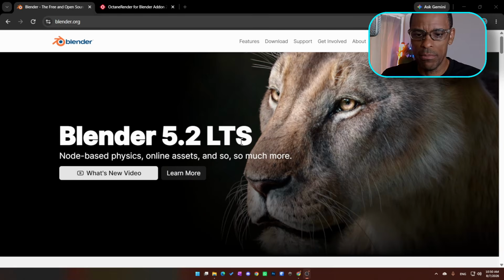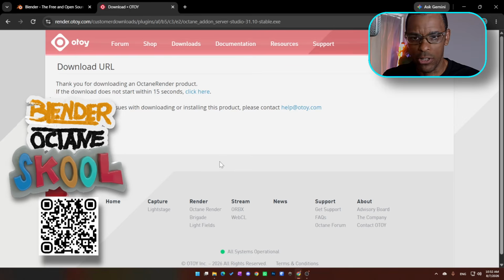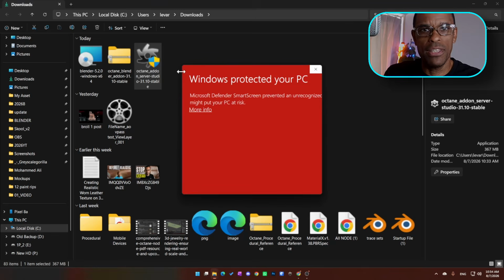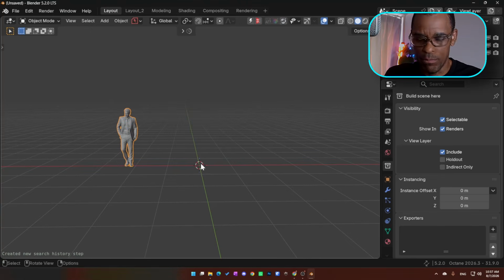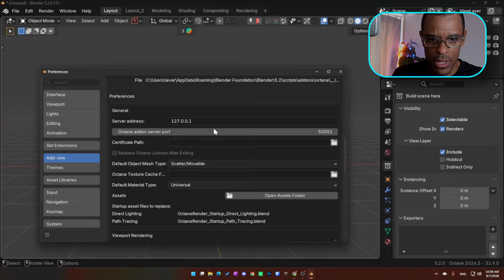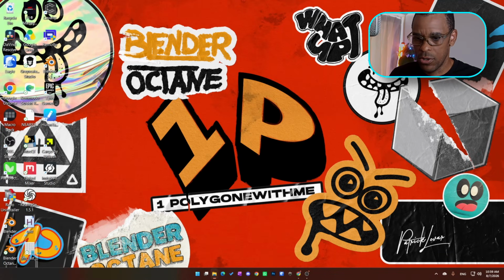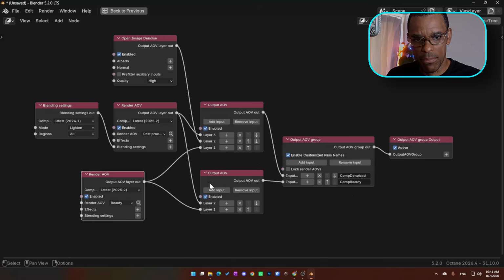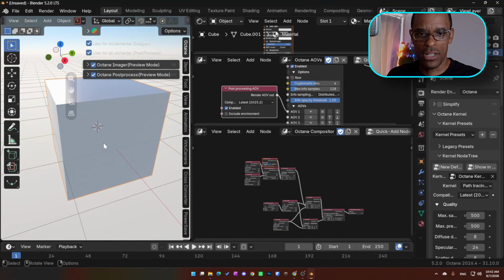The Right Way to Set Up Blender Octane on Blender 5.2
How to install and set up Blender Octane for Blender 5.2!

Most artists struggle to get Blender Octane running properly when a new Blender version drops. Server conflicts, wrong add-on versions, and startup errors usually leave people stuck with black renders or crashed viewports.

In this complete guide, we walk through installing Blender 5.2 from scratch, setting up the new 31.10 server, configuring your add-on preferences, and dialing in your starting Octane AOV compositor setup.